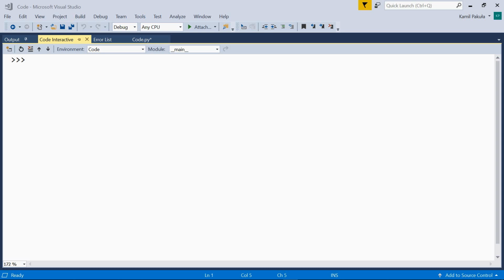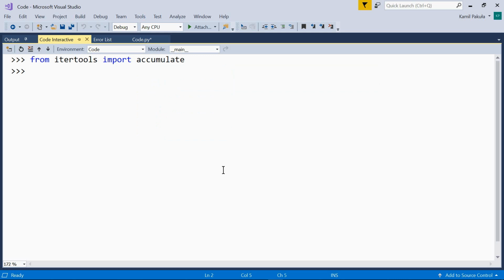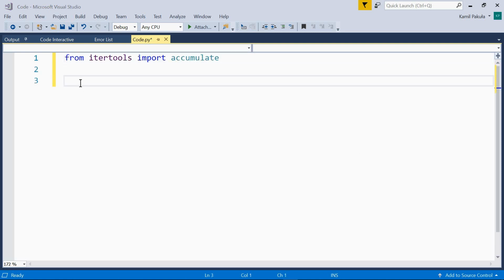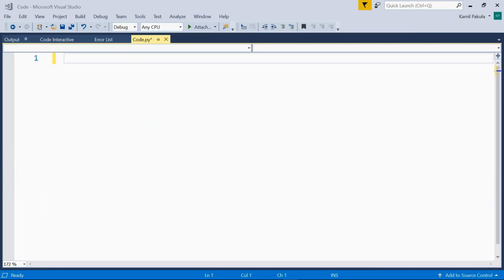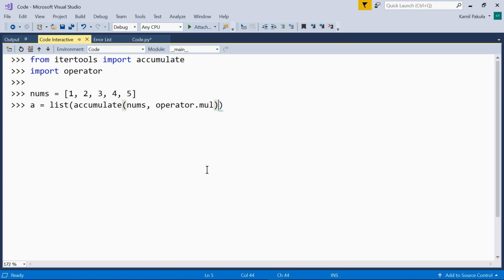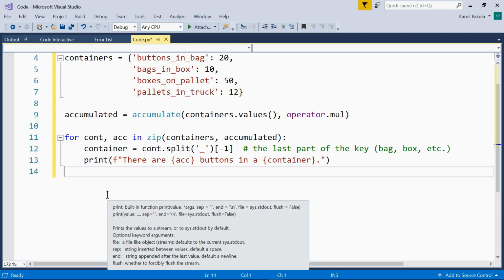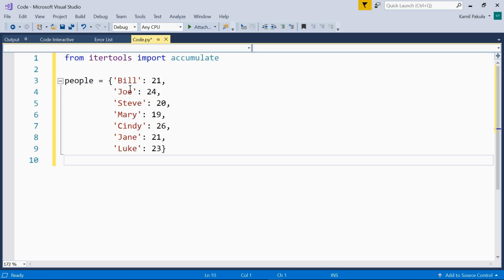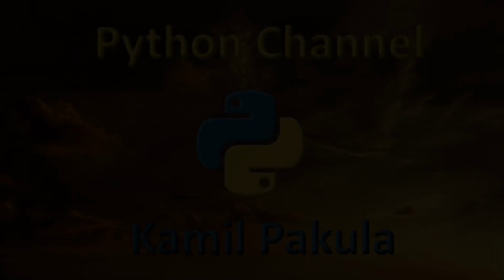Accumulation with itertools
Hi, in this Python video we’ll be talking about the accumulate function from the itertools module. The itertools module contains quite a few interesting methods that we can use to work on iterators.  These functions take iterables as arguments and return iterators.